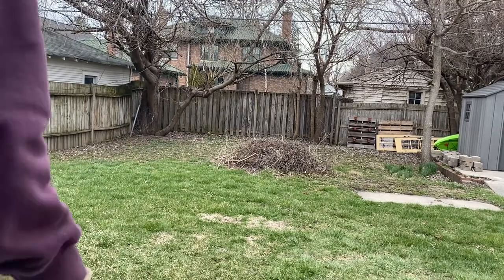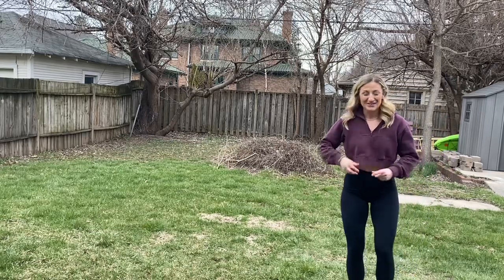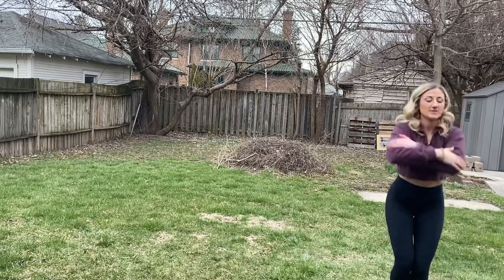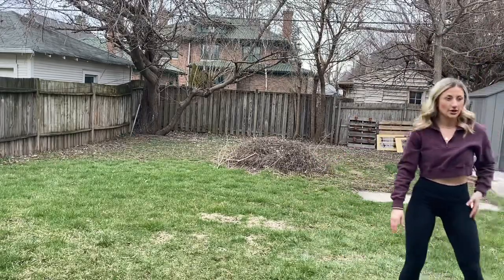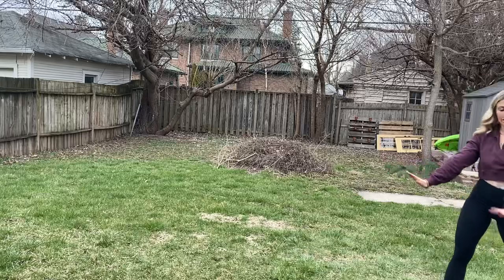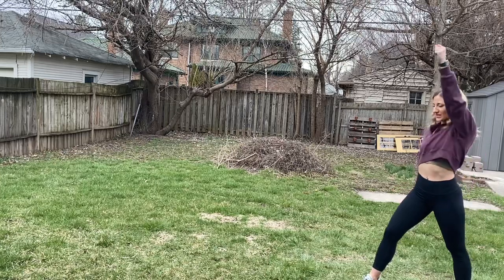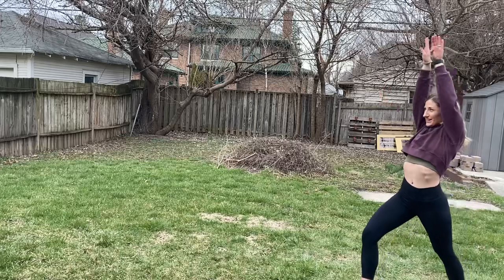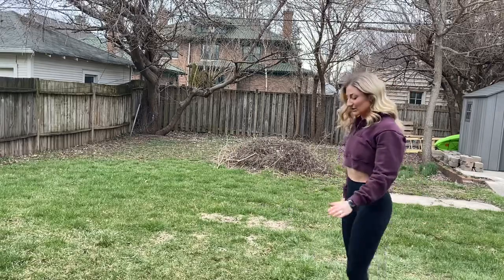2023-2024 Tryout Teaching Video 4